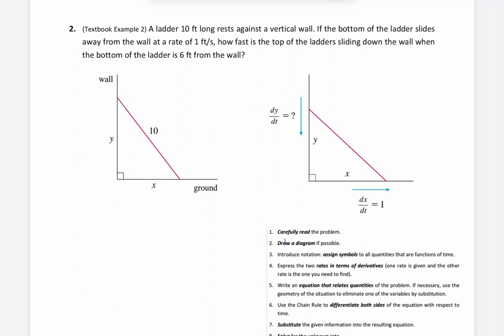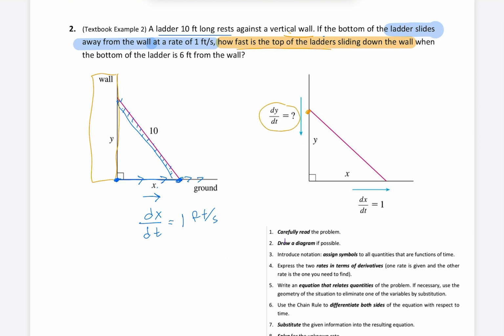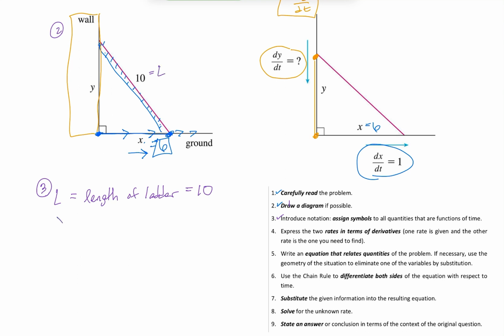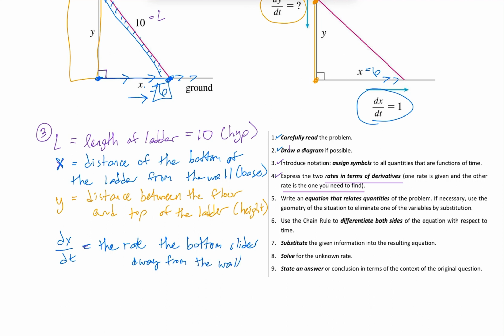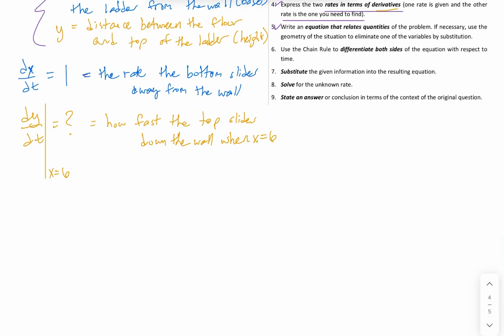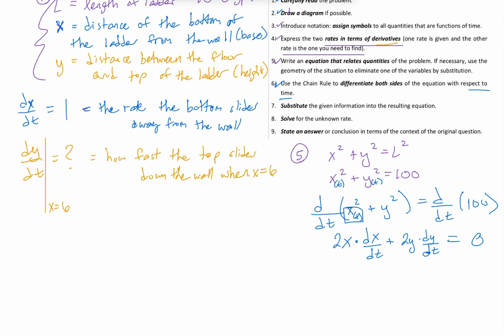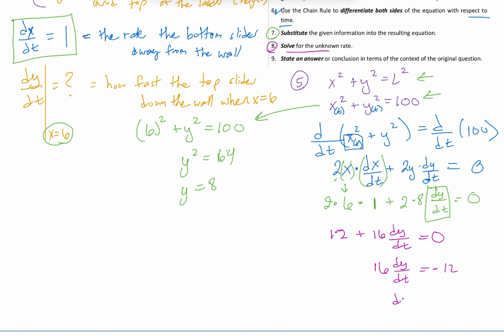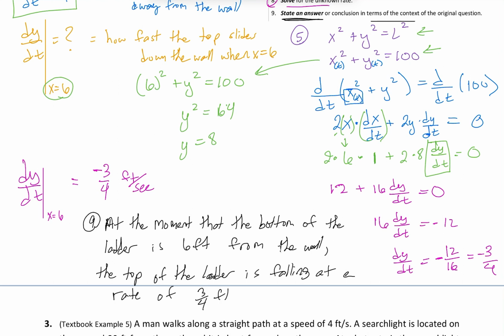2.8 - 2 Related Rates with Pythagorean theorem